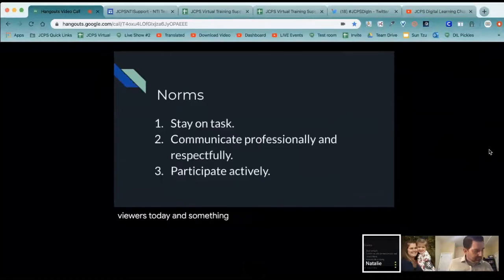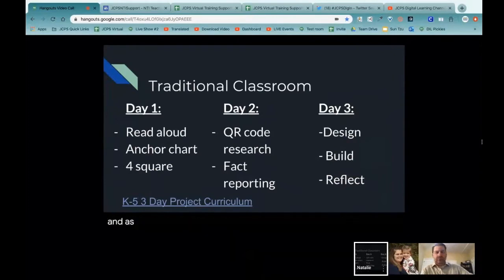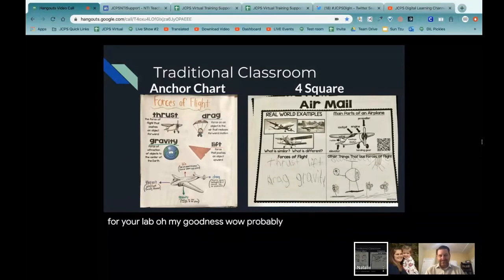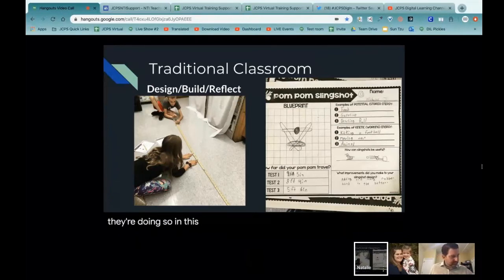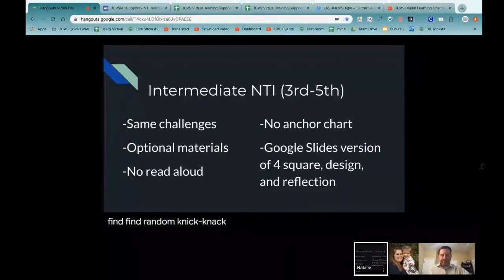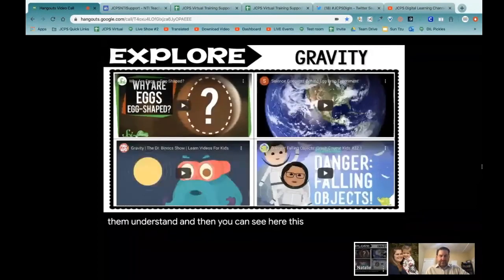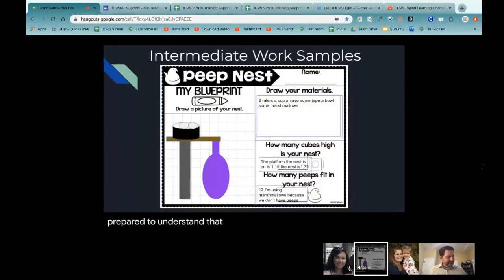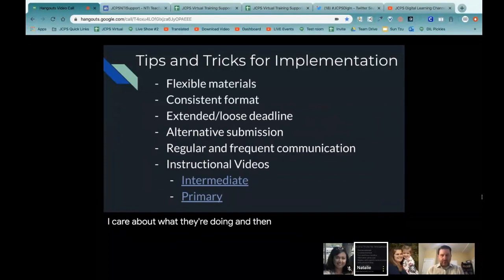Engaging Students Through STEAM with Household Items